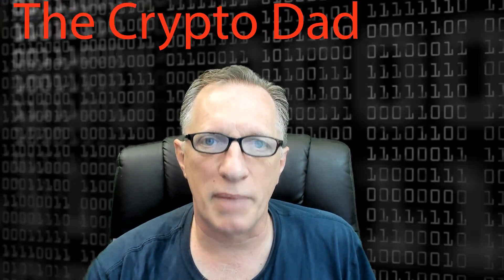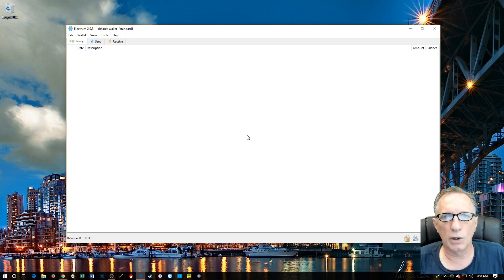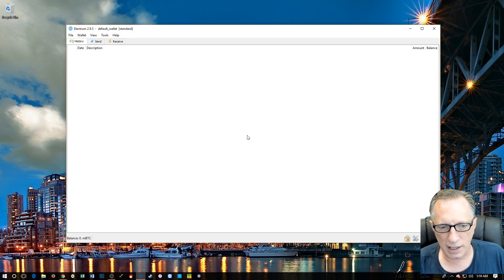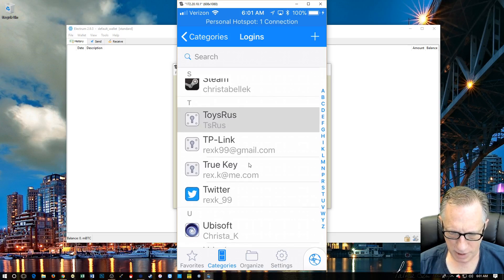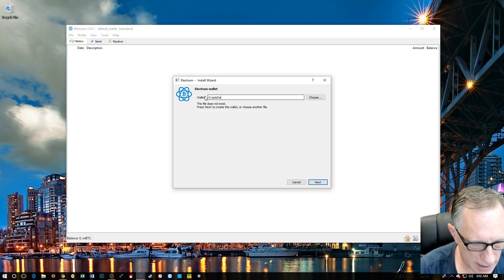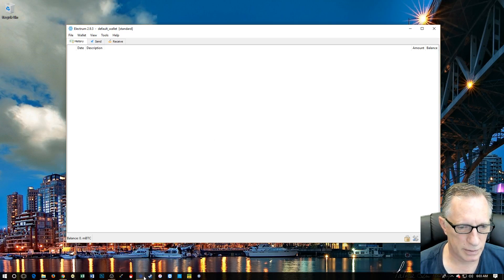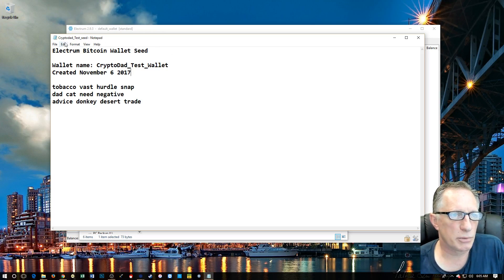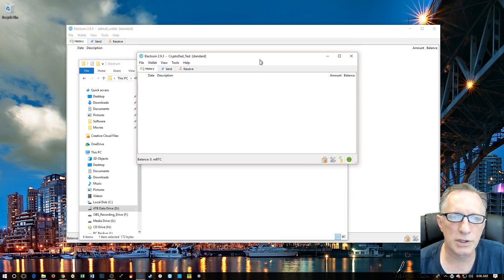Backing up Your bitcoins using the Electrum Bitcoin Wallet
The Crypto Dad shows you how to back up the Electrum Bitcoin wallet. I go through making sure your password is stored in a safe place. Then I talk about printing out the seed and keeping it safe. Then I discuss how to export your private keys. Finally, I show you how to make a copy of your wallet and re-open it.

1JBxwXG8P6PYKKsrHKzQduM8s8RoV3dnjr
What is the Electrum Bitcoin Wallet?
The Electrum Bitcoin wallet is software that runs on your computer. It is an application that allows you to send, receive and store bitcoins. It also has advanced features that allow you to check your current balance, see a list of transactions, and even maintain several “wallets”. It does this by allowing you to access a bitcoin address on the Bitcoin blockchain. Access to a Bitcoin address is provided by a cryptographic key-pair. The key-pair is a public/private asymmetric cryptographic key. The public key is the receiving address. This is the address you can share with others, so they can send you bitcoins. The private key is the part that allows you to send bitcoins. The Electrum Bitcoin software creates a new key-pair whenever you create a new wallet. It stores the private key on your computer. The private key is protected by on-disk encryption. Electrum will automatically decrypt the private key when you wish to send bitcoins. Access to the private key is also enhanced by a password or your own choosing that you can set when the wallet is created. Best practice is to choose a strong password for your Electrum Bitcoin Wallet.
The Electrum Bitcoin Wallet is one of the most popular Bitcoin wallets for desktops. It has several advanced features that make it robust and flexible. It supports Two Factor Authentication, Multi-sig Wallets, and Cold Storage.
Another unique feature of the Electrum Bitcoin Wallet is that it does not require you to download the entire Bitcoin Blockchain on to your computer (which can be time-consuming and requires a lot of space). It does this by maintaining several Blockchain servers which allow you to quickly access the current state of the Bitcoin Blockchain and the up-to-date status of the wallets you control. This includes your current balances and the transaction history for each of your wallets.